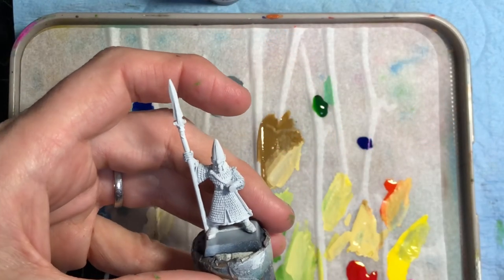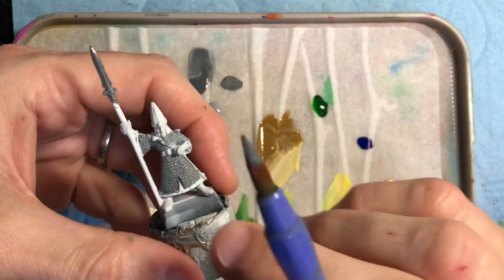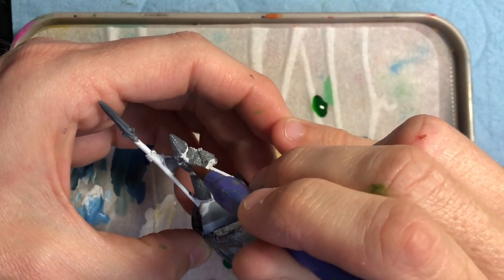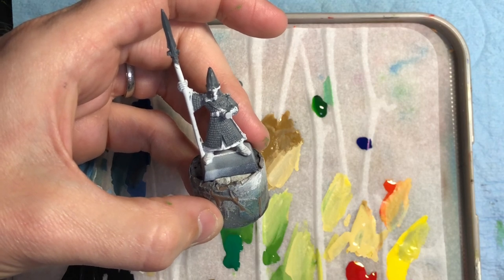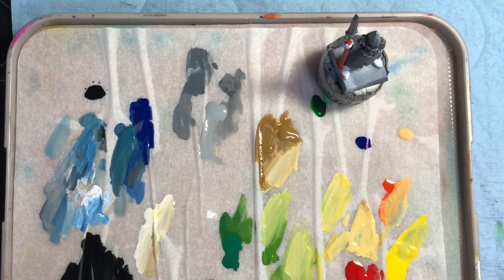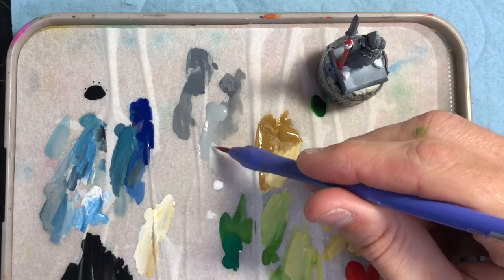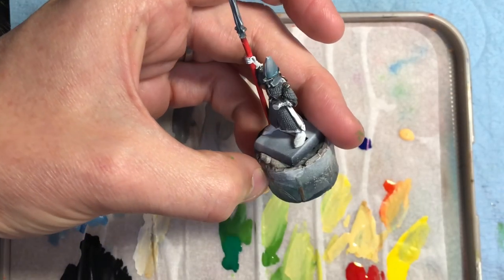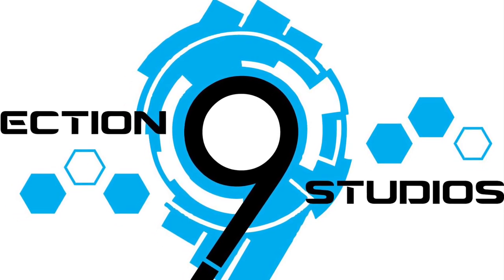Painting Hangover with a High Elf Spearmen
No sleep but plenty hobby done and this time I wanted to try out some clean NMM on a HE spearmen.